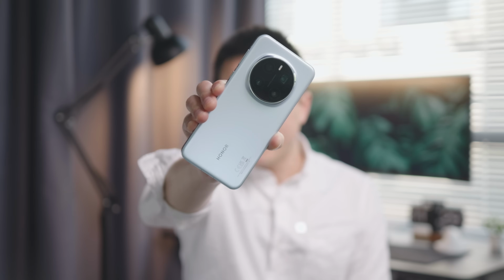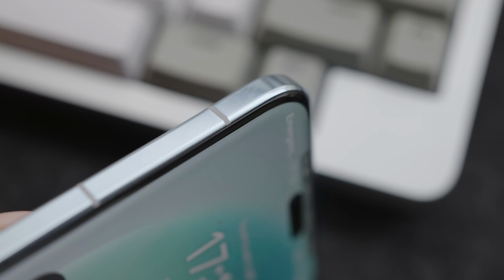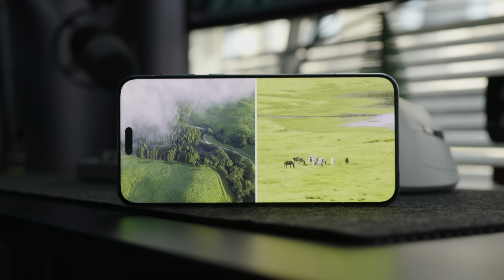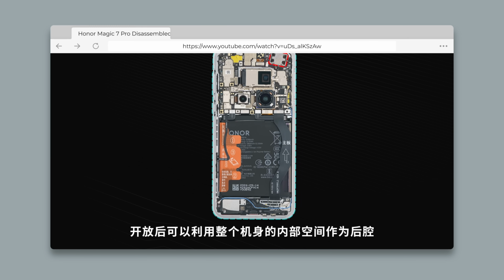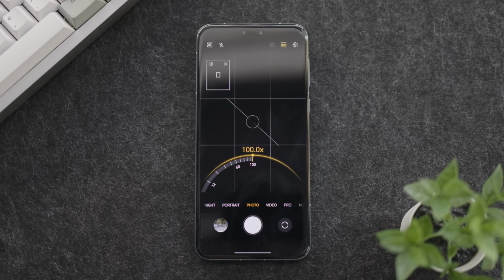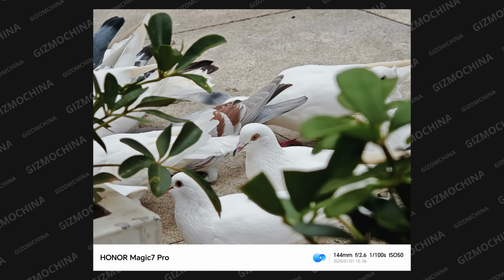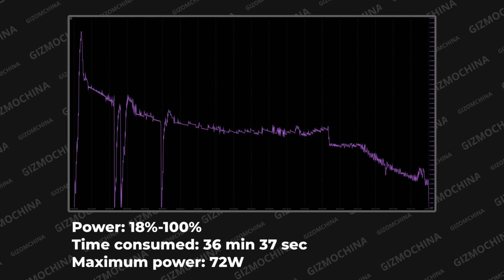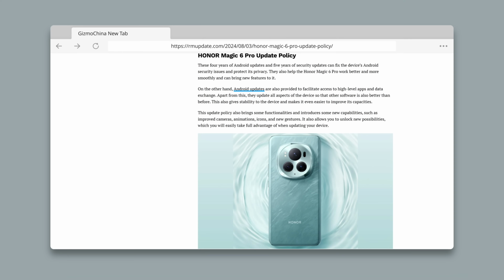Honor Magic 7 Pro Review: This is Honor's Best Phone yet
Video Chapter
00:00 - Intro
00:20 - Design
00:58 - Performance
02:01 - Display
03:08 - Audio
04:12 - Photography
06:31 - Charging/Other
08:08 - Summary